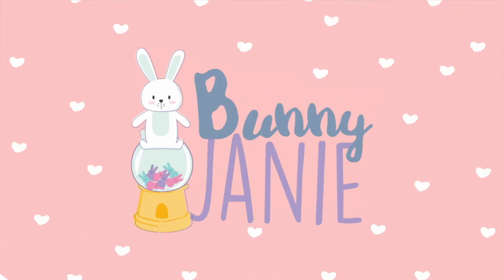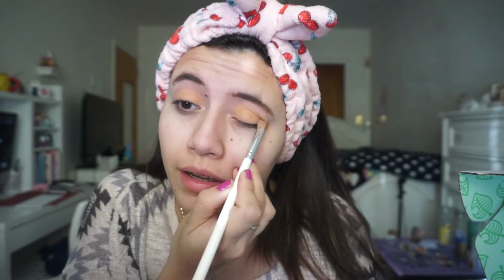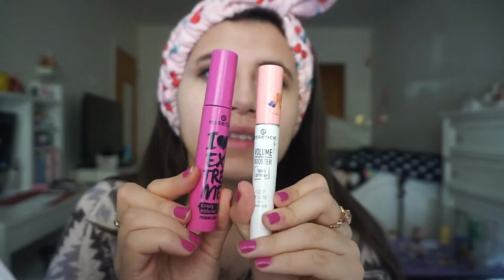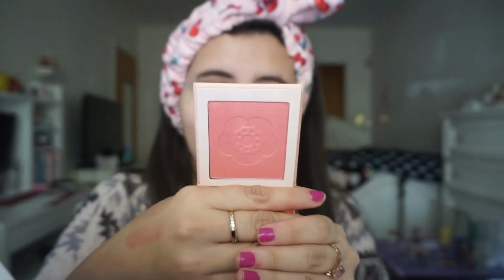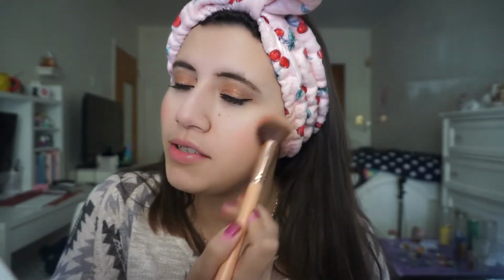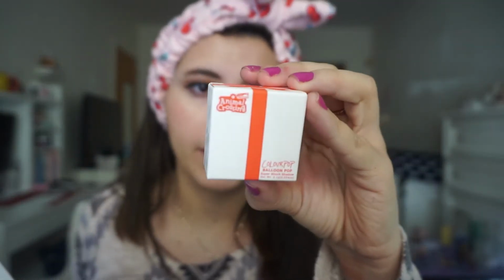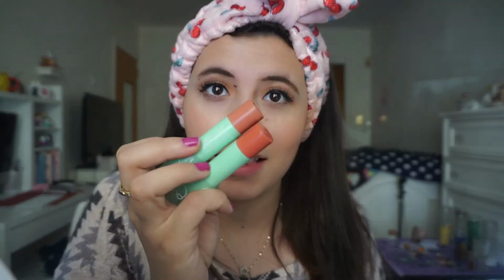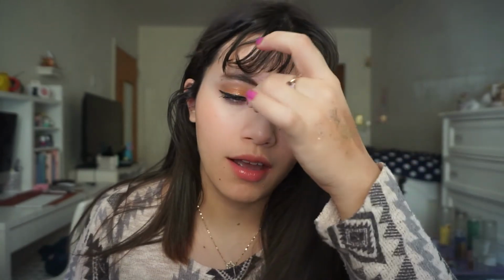animal crossing x colourpop collection get ready with me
Today I'm using the ColourPop x Animal Crossing™: New Horizons Collection.

products mentioned:
-what a hoot shadow palette
-nook, inc. shadow palette
-flower power pressed powder blush

-Lighting: Natural/ Cowboy Studio Soft box Lights from amazon

-Age: 27

♡About Me♡ Born & raised in NYC I started watching beauty videos at the age of 16 which is a pretty long time ago considering the fact that I am now 27.  I love creating videos because it keeps me busy and keeps me happy. It's a fun hobby for someone as awkward and chatty as me.  My actual name is in fact Janie and not jane, but you can call me either one or just Bunny. :)

My Interests:

‣Makeup
‣Nail Polish
‣Bath Products such as:bubble bars/bath bombs,soaps, lotions, etc!
‣Etsy ! I'm addicted to etsy and trying out smaller companies !
‣ Planners , stationary, scrapbooking
‣Jewelry

The end :D